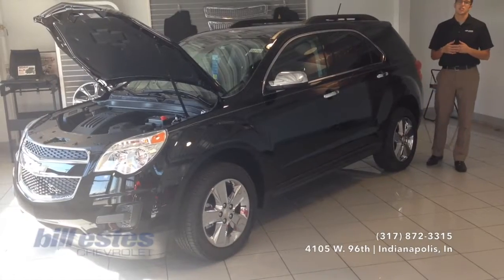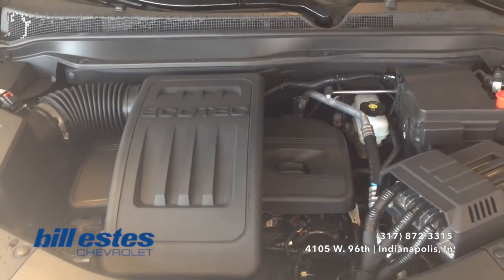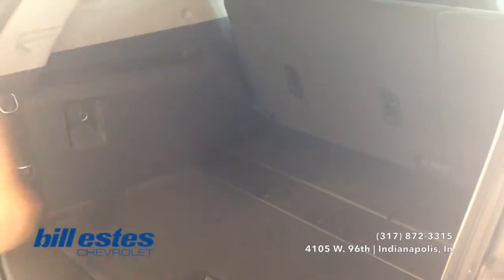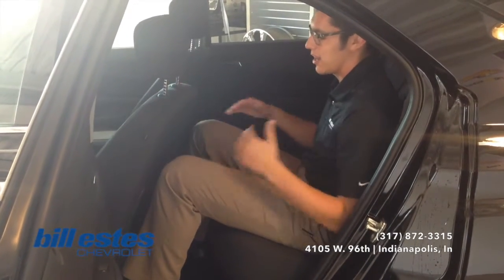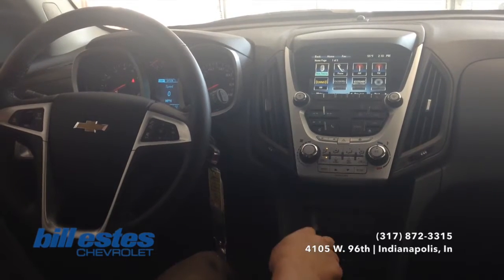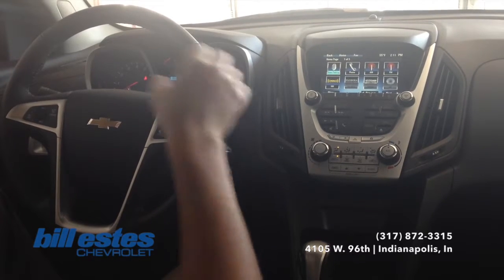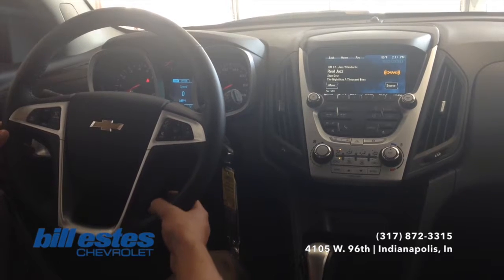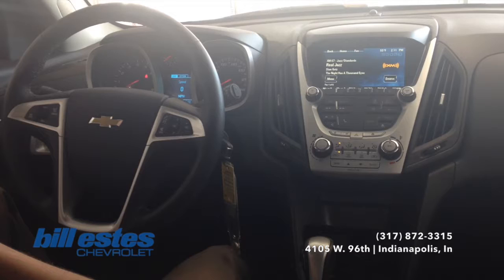2015 Chevrolet Equinox 1LT FWD Vehicle Walk Around F8276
2015 Chevy Equinox 1LT FWD Stock
Call today for more details!
4105 W. 96th St